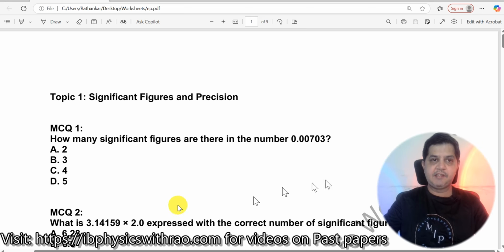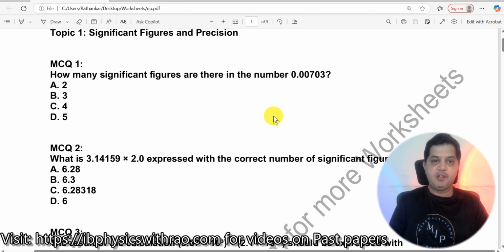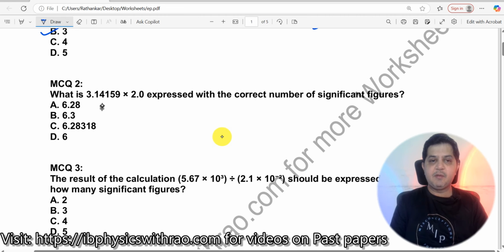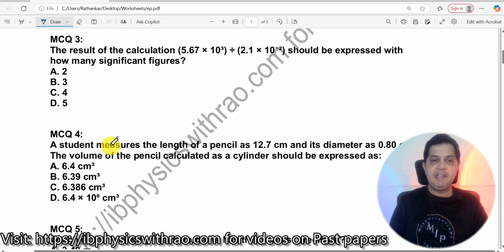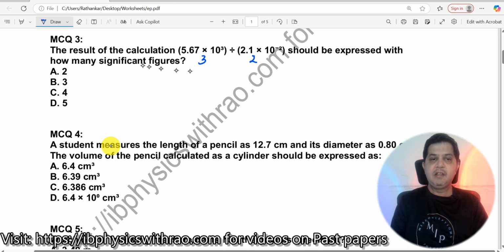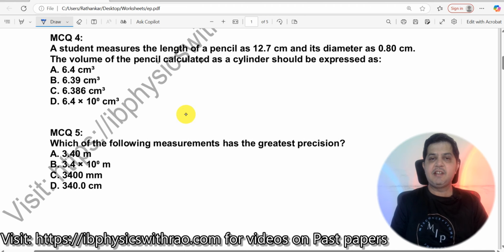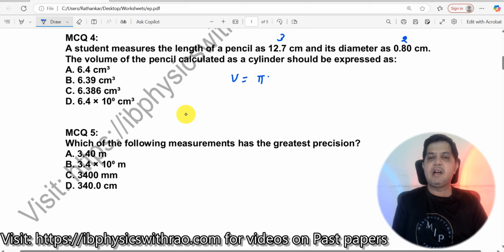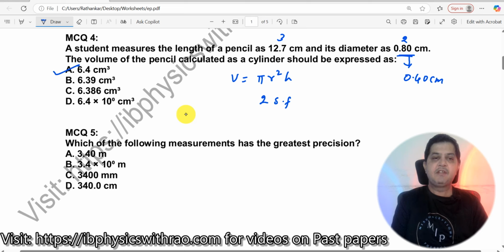A1| KINEMATICS | ERROR PROPOGATION | SF| SIGNIFICANT FIGURES - 5 PROBLEMS